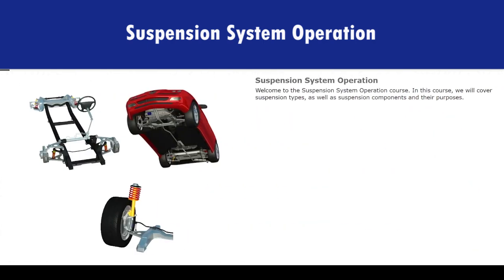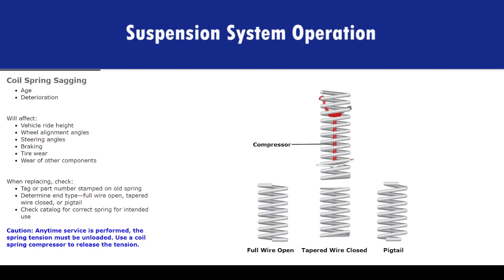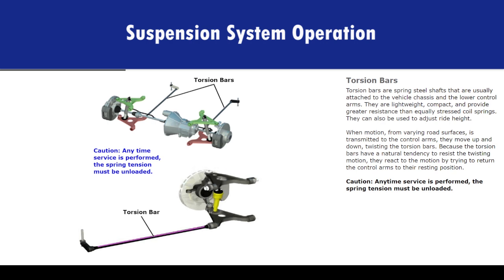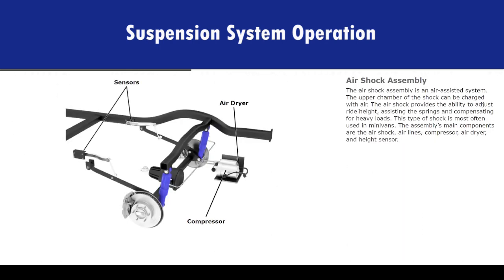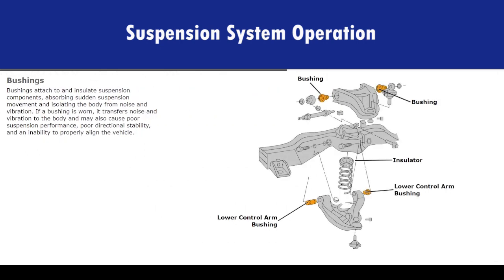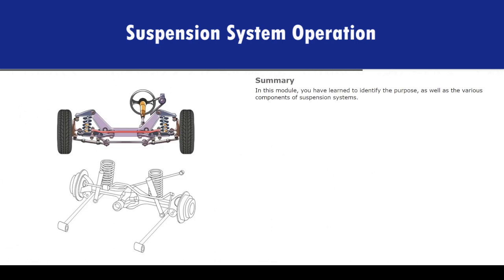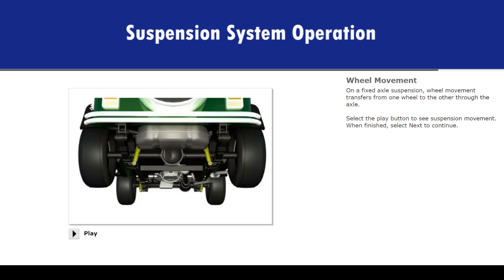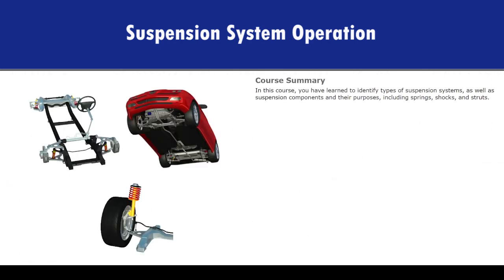How Automotive Suspension System Works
In this video we will cover suspension types, as well as suspension components and  their purposes.
Suspension system and components and their purpose:
Springs
Shocks
Strut